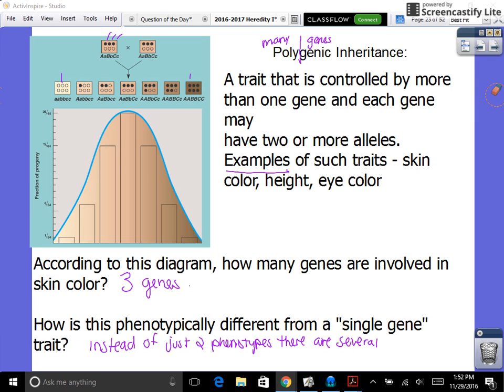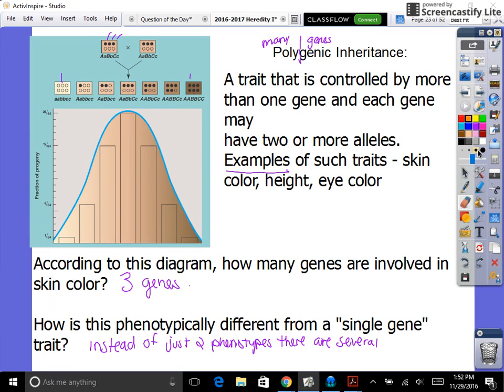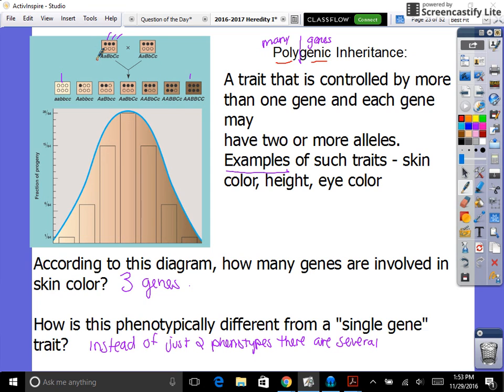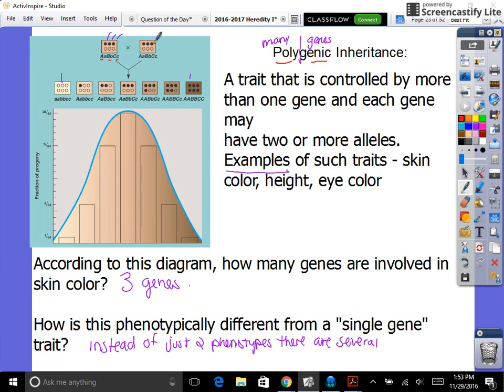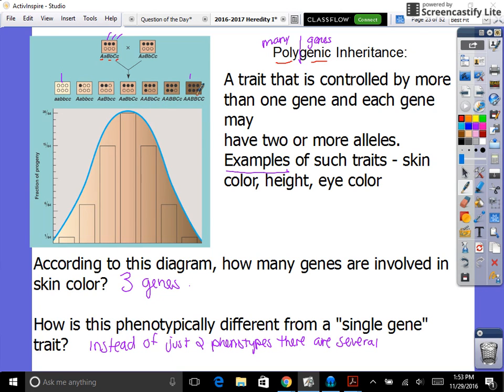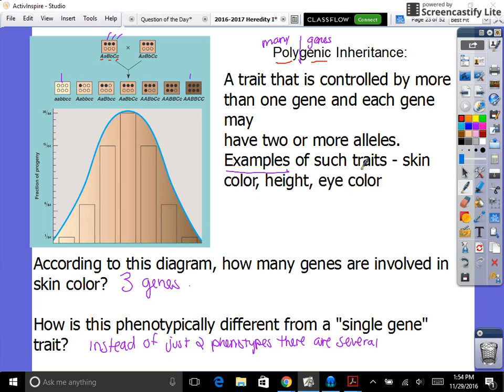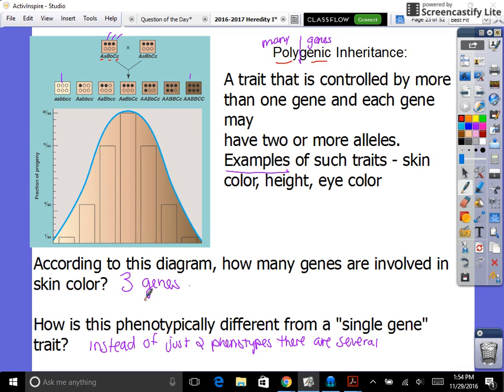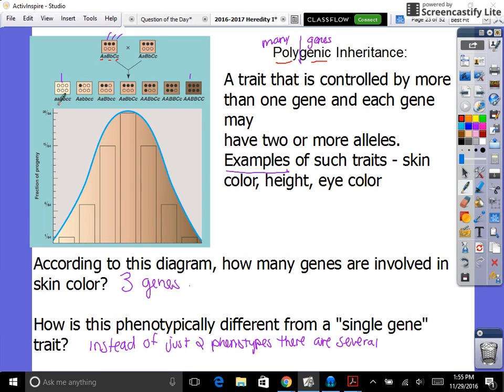Lesson 5.4 Polygenic Inheritance